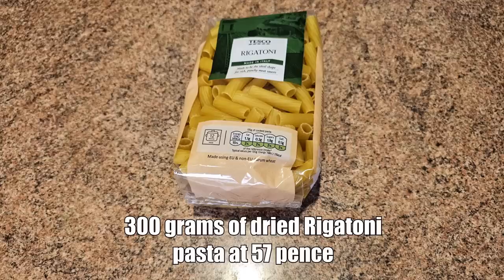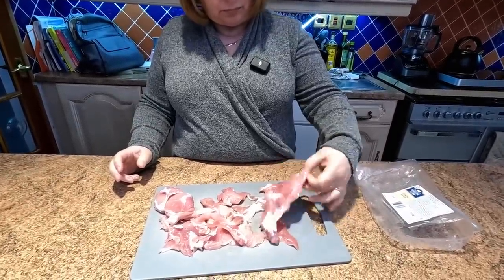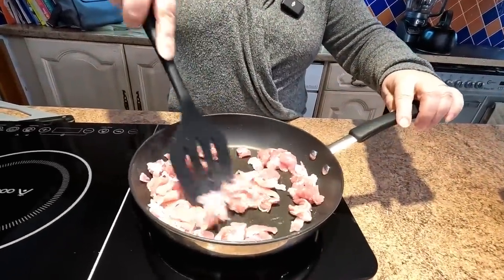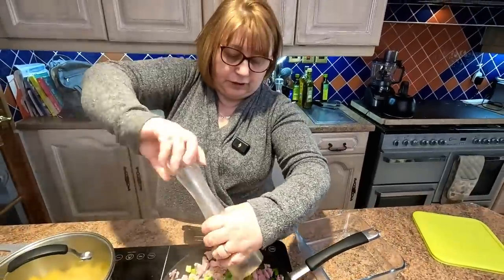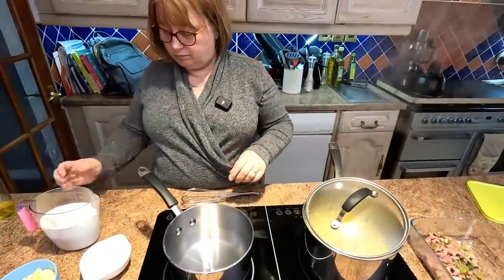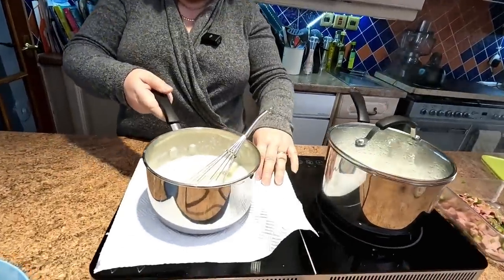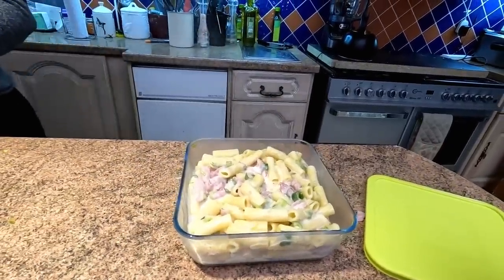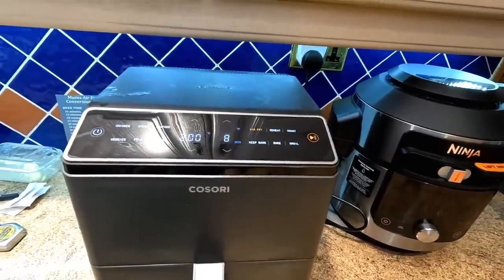Budget Meal £1.08 per Person - Bacon Leek Cheese Pasta Bake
This is another of our Easy budget meals.This Pasta Bacon Leek and Cheese dish was so delicious and all for £1.08 for three servings. We used our induction hob and the Cosori Dual Blaze Air Fryer.
Here's the ingredients to our Budget Meal pasta, bacon, leek and cheese bake.
300 grams of Rigatoni dried pasta at 57 pence,
250 grams of cooking bacon at 45 pence,
1 leek at 42 pence,
137 grams of mature cheddar cheese at £1.35
1 pint of milk at 46 pence,
1 heaped tablespoon of plain flour at around 5 pence
Total Cost is £3.24

8" silicone cake tins

2 pack air fryer racks